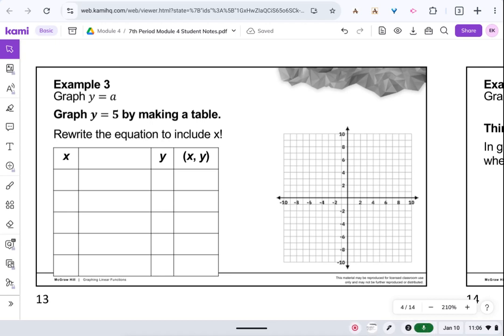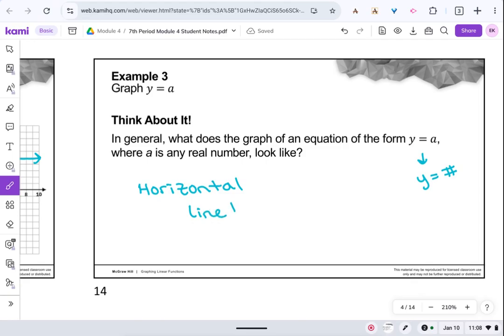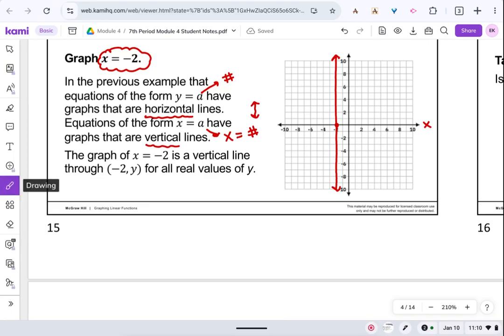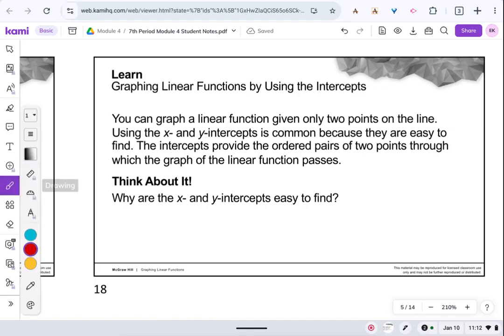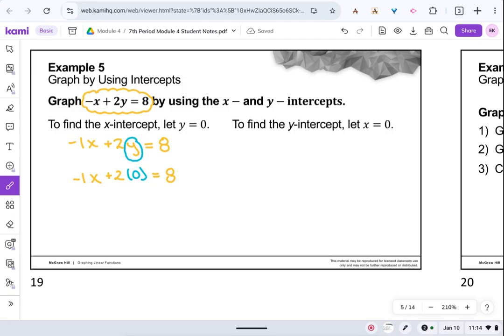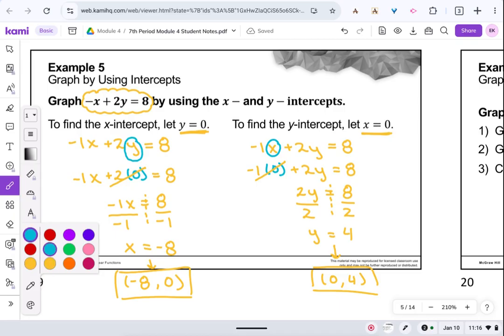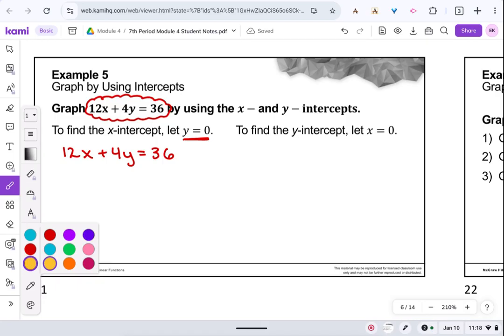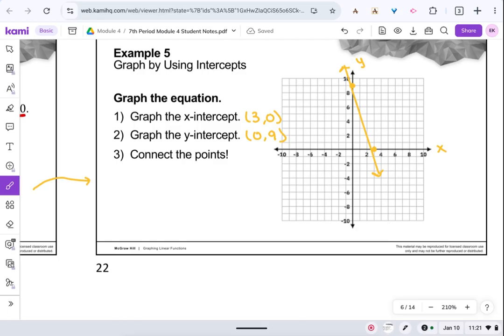Lesson 4-1 Note Video #2